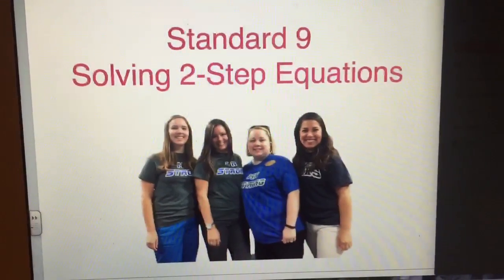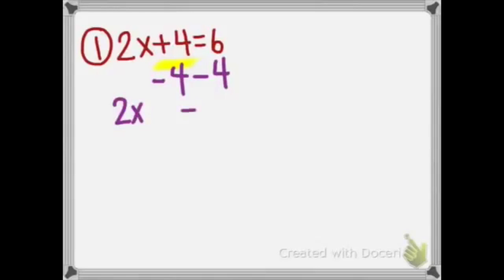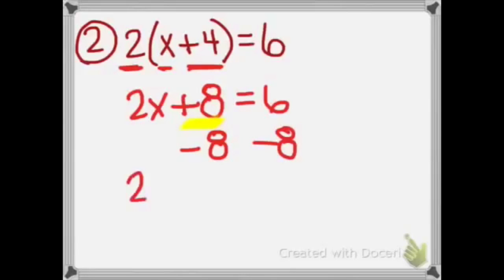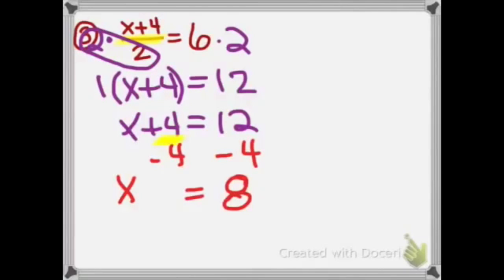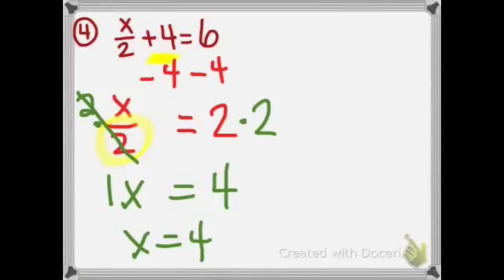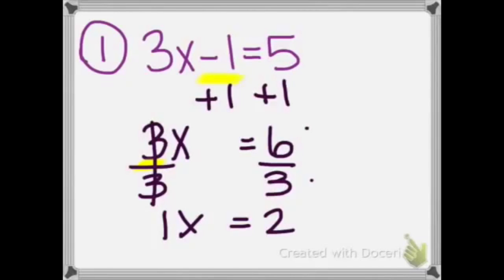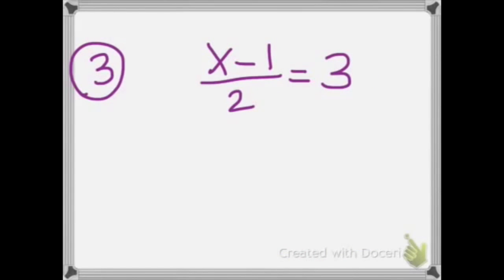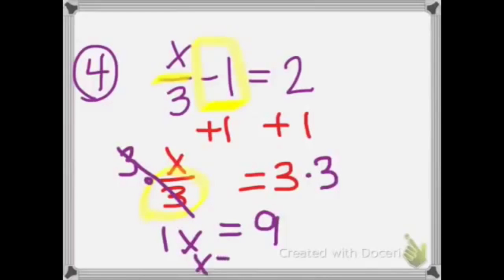Standard 9: Solving Two-Step Equations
This video is about standard 9 movie